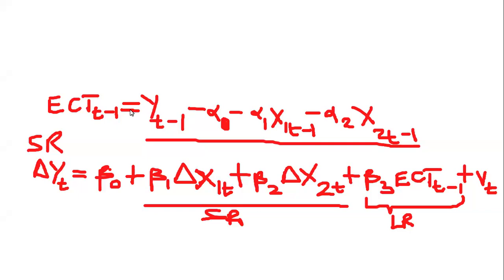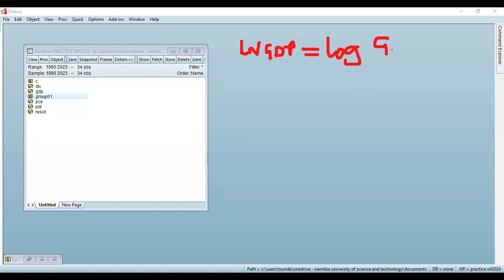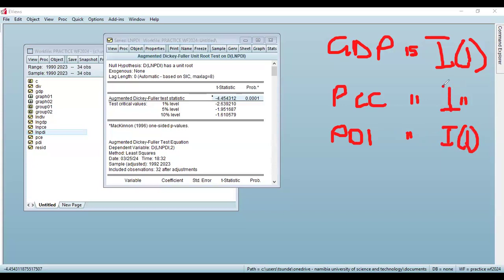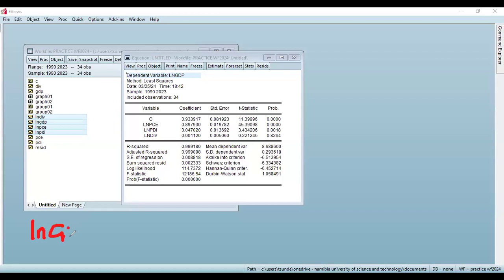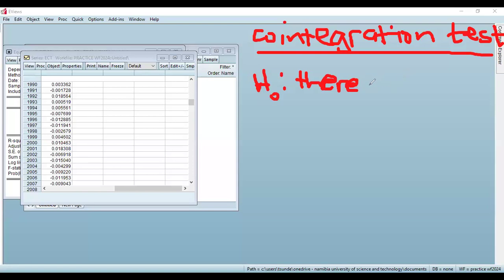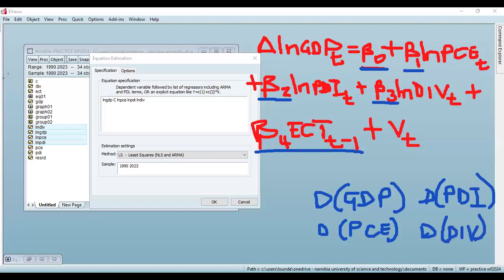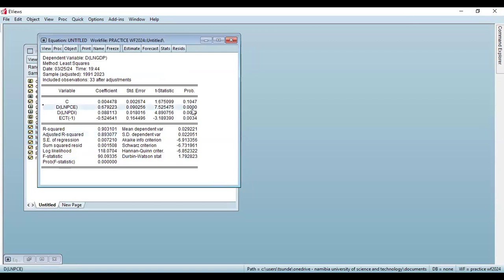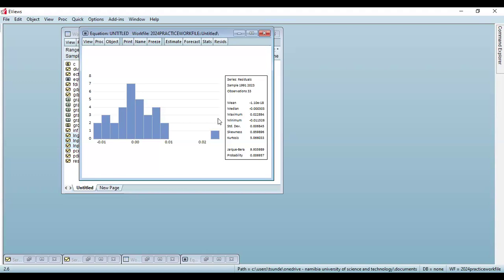COINTEGRATION AND ECM